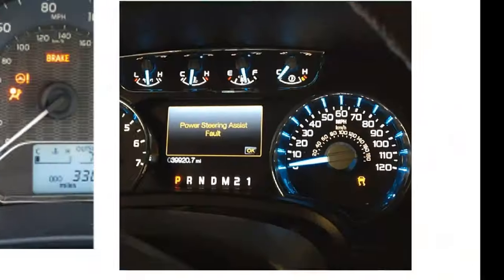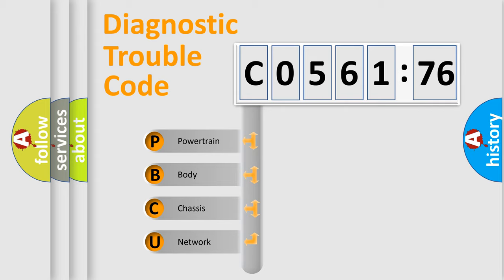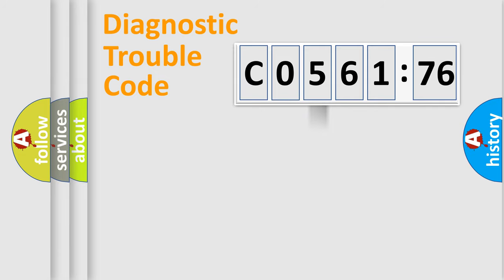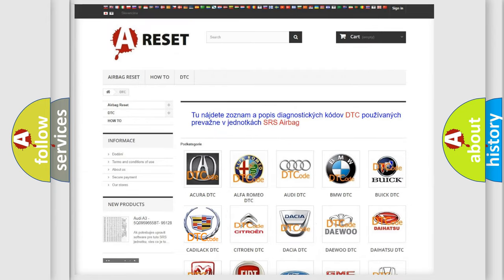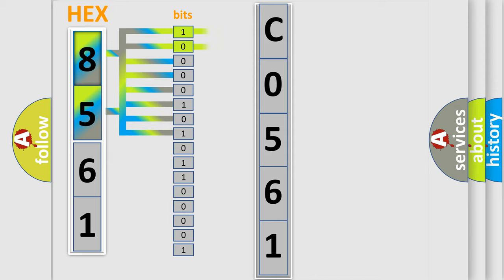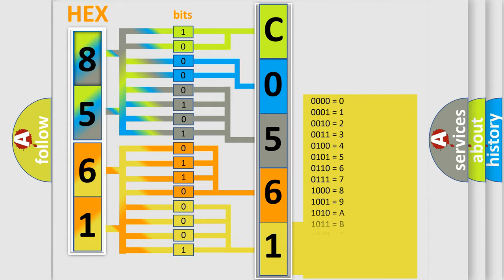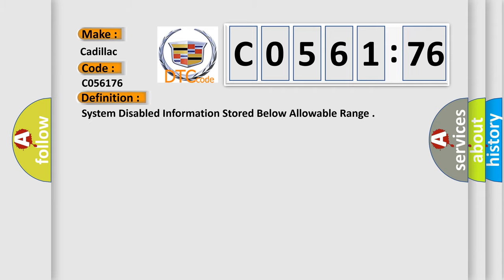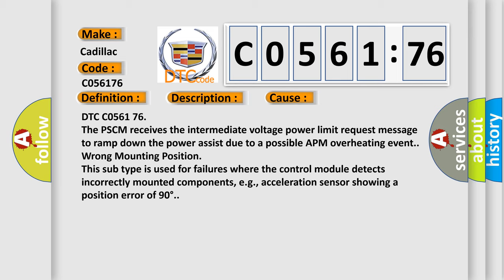DTC cadillac C0561-76 Short Explanation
Contents:
0:21 Basic DTC analysis according to OBD2 protocol standard.
1:48 Insight into programming
2:58 A diagnostically understandable description of the Diagnostic Trouble Code
3:05 Basic error definition

Make:
Cadillac
Code:
C0561 76
Definition:
System Disabled Information Stored Below Allowable Range
Description:
Ignition ON.
Cause:
DTC C0561 76
The PSCM receives the intermediate voltage power limit request message to ramp down the power assist due to a possible APM overheating event.